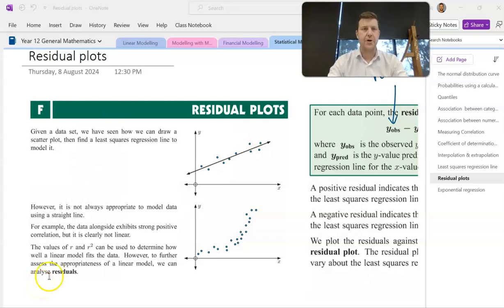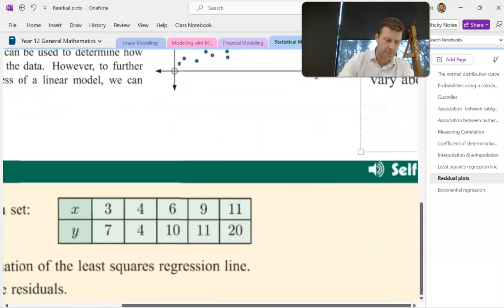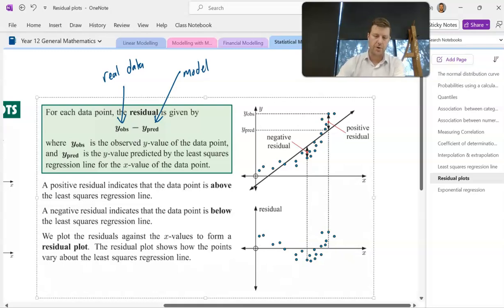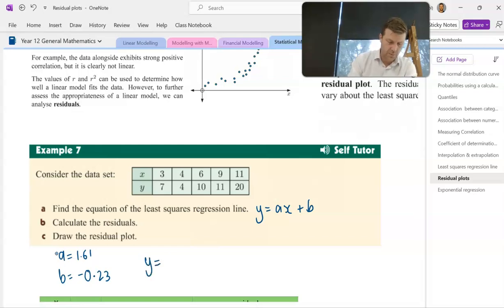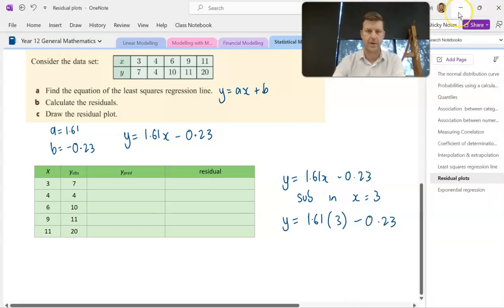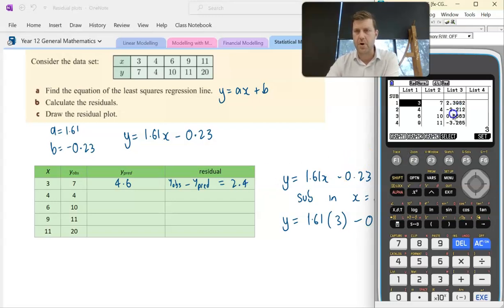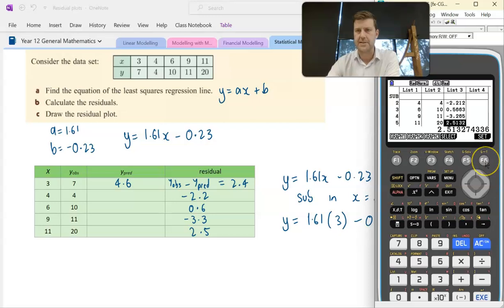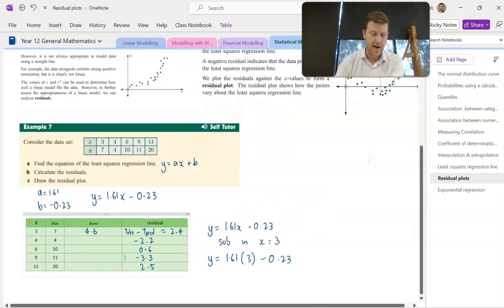Introduction to residual plots